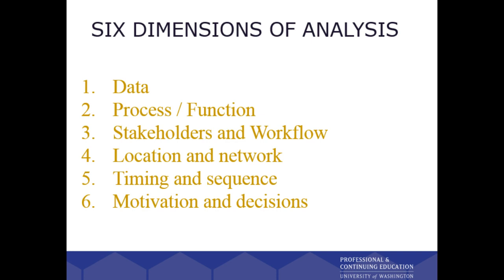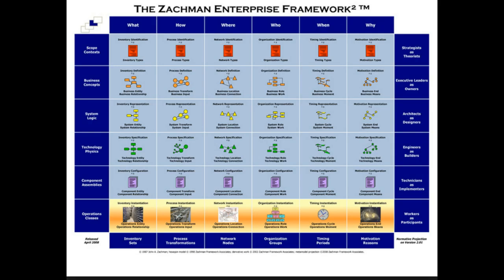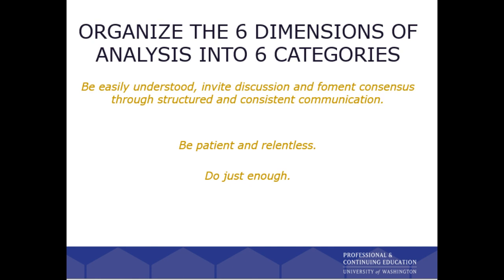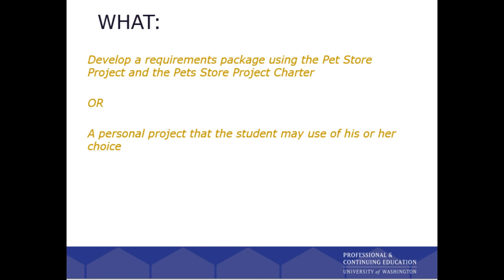Week 1: Class Project - Part 1